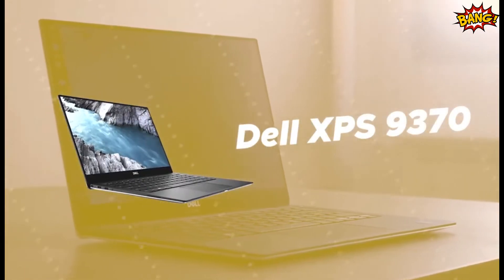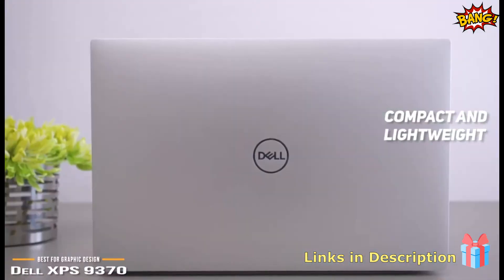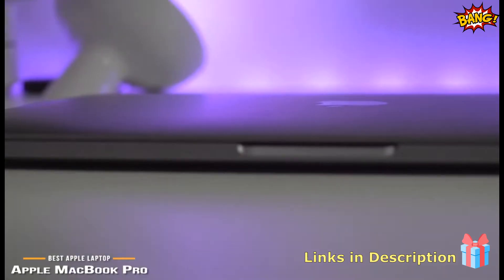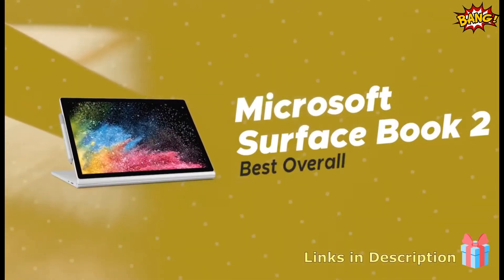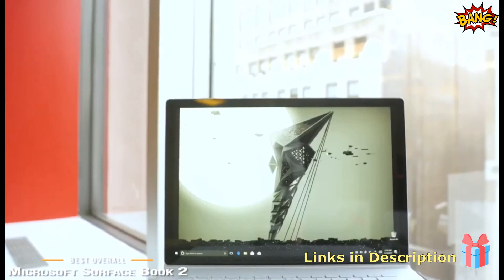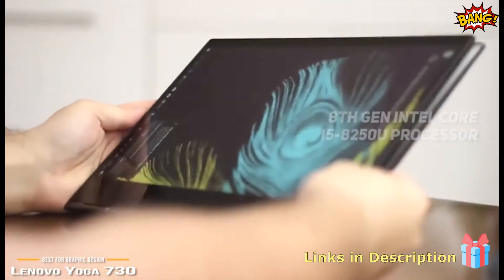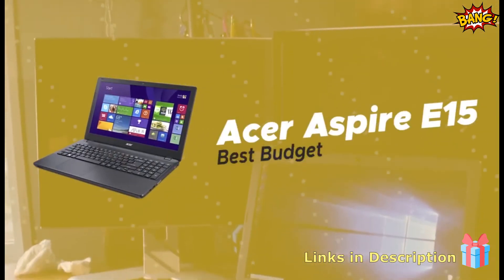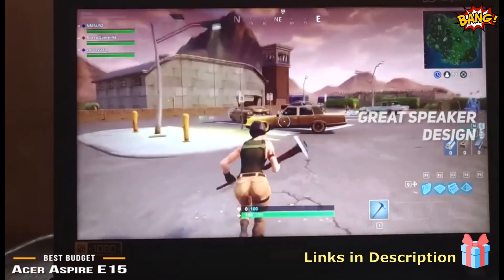TOP 5 Best Laptop for Graphic Design 2020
►Apple MacBook Pro - Best Apple Laptop for Graphic Design

►Microsoft Surface Book 2 - Best Overall Laptop for Graphic Design

►Acer Aspire E 15 - Best Budget Laptop for Graphic Design